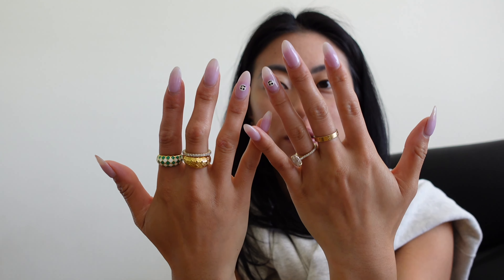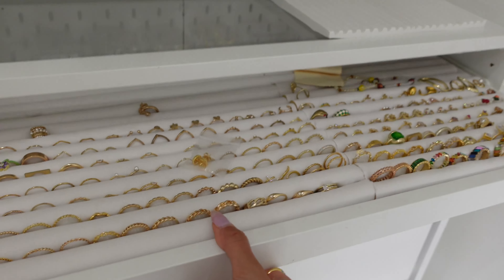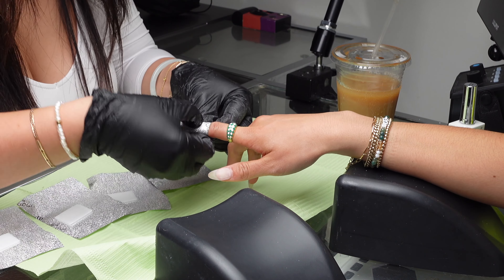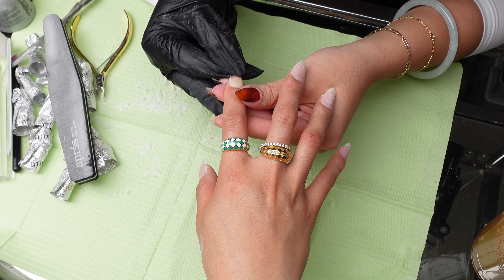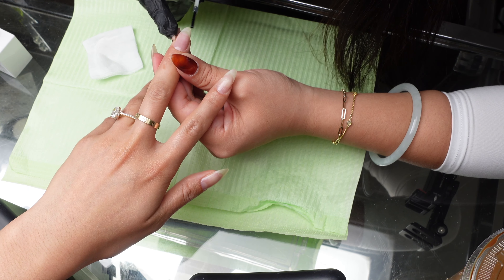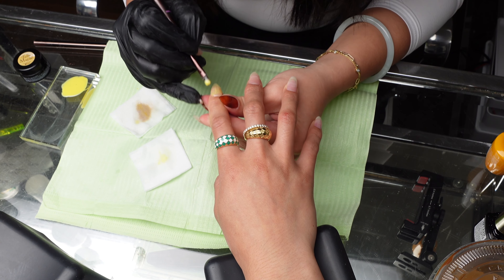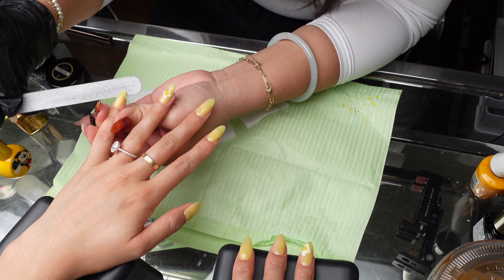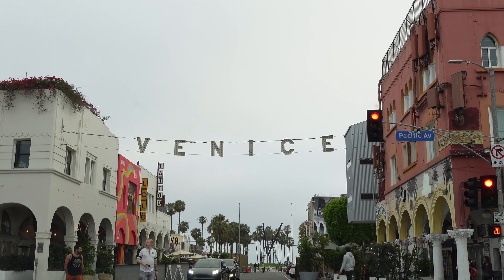come with me to get my nails done! natural nail vlog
come with me to the nail salon! I've been going to see @GlossHouse for the last year now and she's built up my natural nails to be so long and healthy! this week we are doing a simple eggie set, what should we do next?

MEASUREMENTS
Height: 5’6”
Weight: 135lbs
Chest: 34A
Waist: 26”